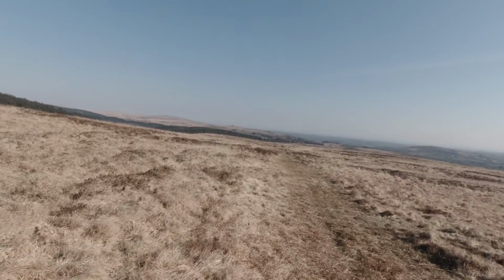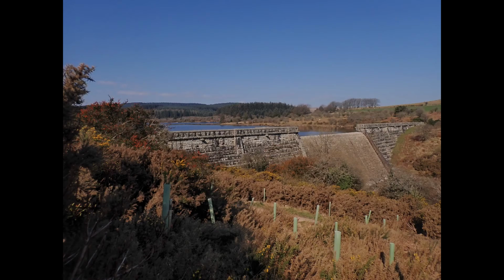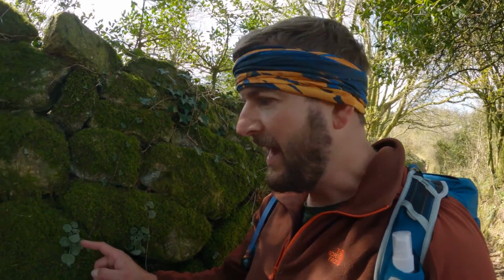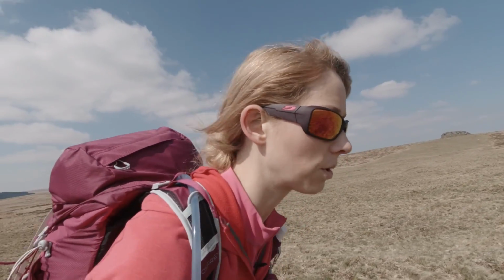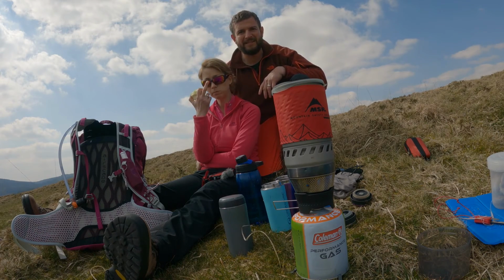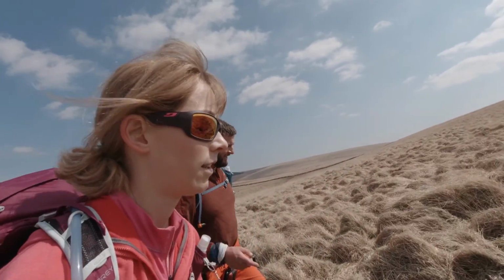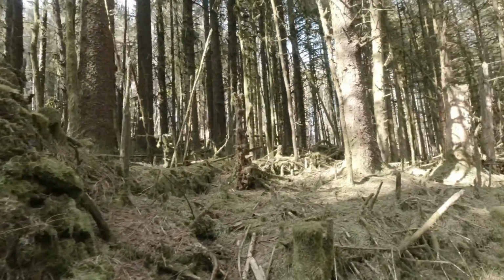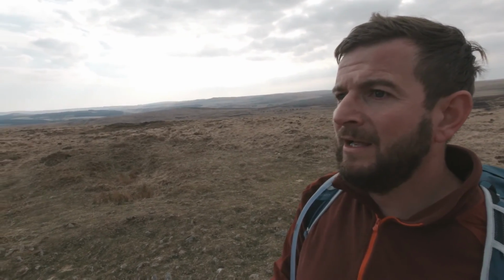Dartmoor Day Hike: Fernworthy Forest & Reservoir, Tors, Fairy Pools & Gallons of Tea!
A much awaited and thoroughly enjoyed, 15 mile hiking adventure on the breathtaking Dartmoor, we absolutely loved this one!

Starting at Warren House, we made our way up onto the peaceful moors and head over to Fernworthy Reservoir. From here we hike to Middle Tor, where I force Ceri to take a dip in a fairy pool, and investigate an iron age settlement, including the only remains of an iron age smelter on Dartmoor. We then popped up Kestor Rocks, which has the biggest crater on a Tor on Darty, Ceri wouldn't go in this one though, sad times.

Walking over Shovel Down we had a cup of tea near a really cool medieval boundary marker, before bumbling along the high moor to reach a pretty old clapper bridge, wide enough to take carts. After, yet another cup of tea, we went up to our high point of the day, Sittaford Tor. Here we spied stone circles so we had to go and investigate. From there we decided to walk through Fernworthy Forest, which is super spooky and full of treasures!

We had such a cracking time, we have painfully missed Dartmoor, such a wild and soulful place❤

We hope you are well and enjoying those green spaces whenever and wherever you can.

Thank you for being here, all the best, Ceri & Kat!